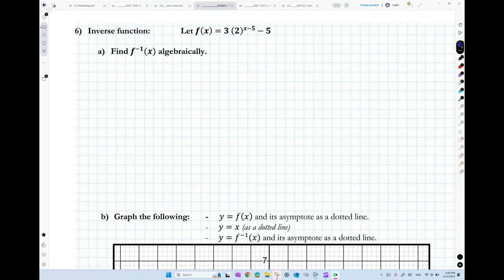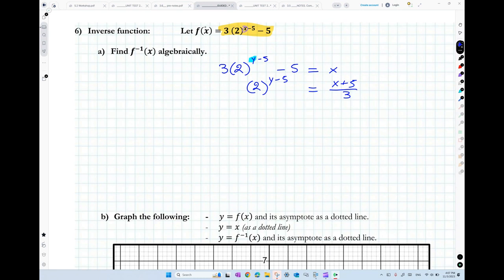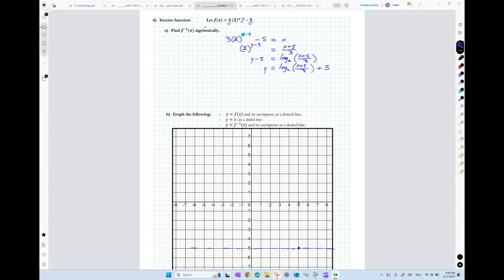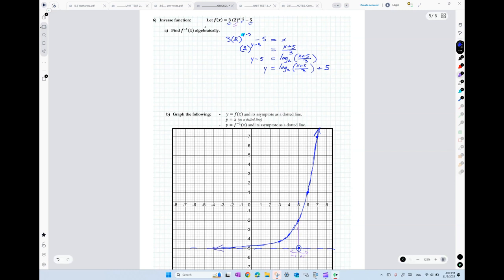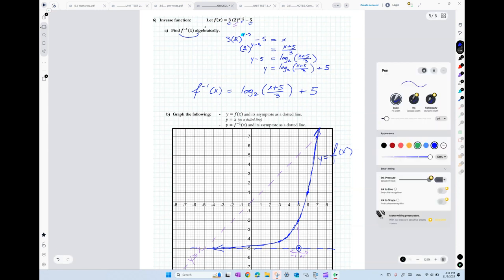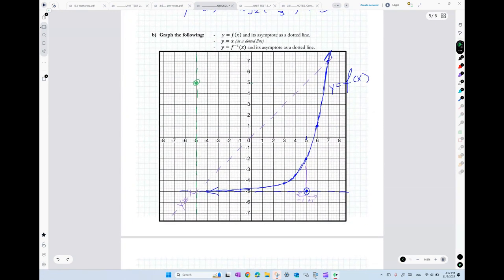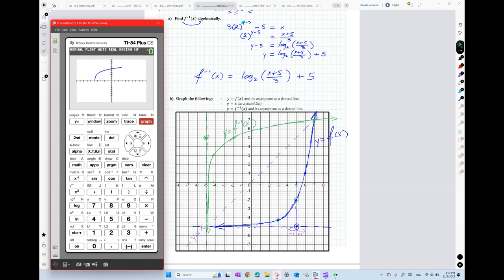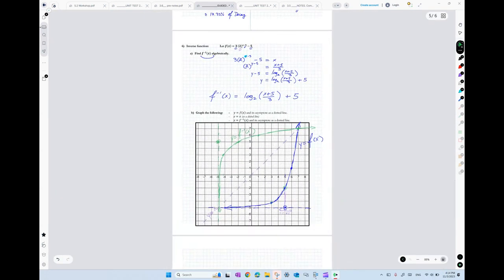Precalculus CP GP4 q6